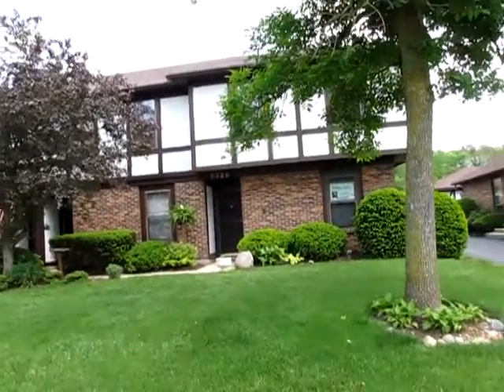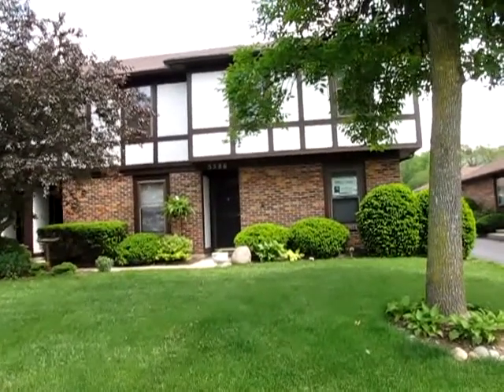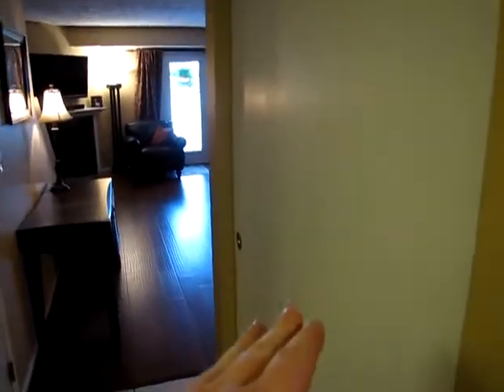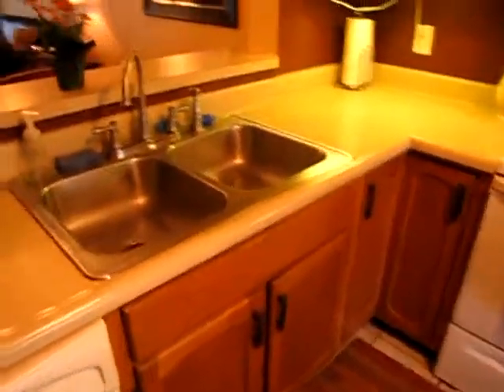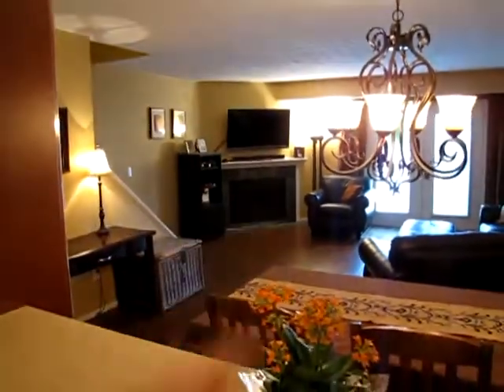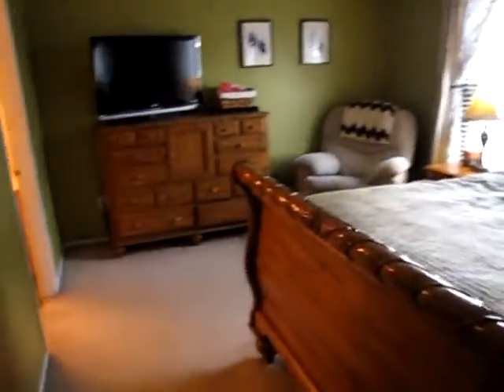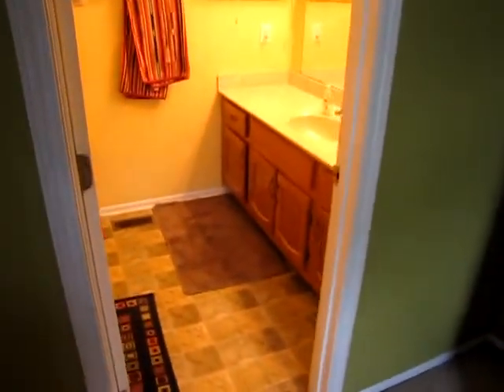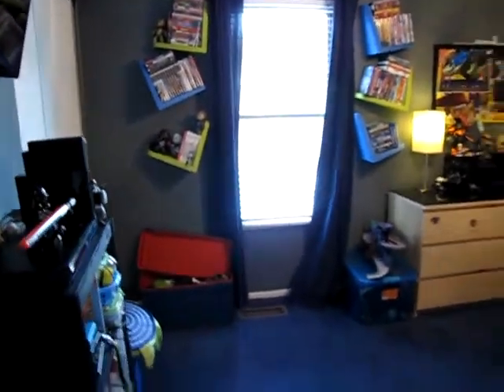Currently unavailable. Huge condo for sale in West Carrollton Ohio. This home is a must see!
$74,400. West Carrollton Ohio 45449.This is the one that you have been waiting for. A true 3 bedroom, 2.5 bath condo that boast its own private entertaining area and a 2 car garage! You will be impressed from the moment you enter & notice the ceramic tile floors in the entry lead you to the half bathroom, which flows into the kitchen. The kitchen boasts oak cabinets & all of the appliances stay. The kitchen has a look through serving window into the living room w/ a great view of the wood burning fireplace & TV. The living room is large and also has a great dining room area. From the living room you can go upstairs or out into the back yard. This home does have a backyard with a privacy fence & is easily manageable. There is also a back door to the 2 car garage that leads you directly to your yard. Upstairs we have a huge master bedroom suite with two closets and its own bathroom. The utility room is strategically located right next to the bedrooms.
West Carrollton Elementary Schools
West Carrollton Middle Schools
West Carrollton High Schools
Welcome to West Carrollton.
This home is walking distance from all kinds of shopping and eating establishments.